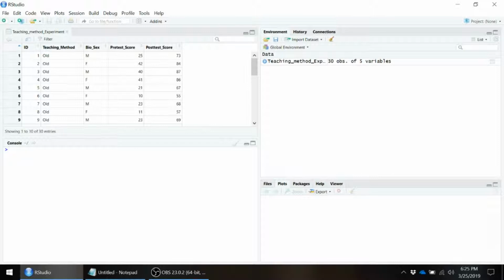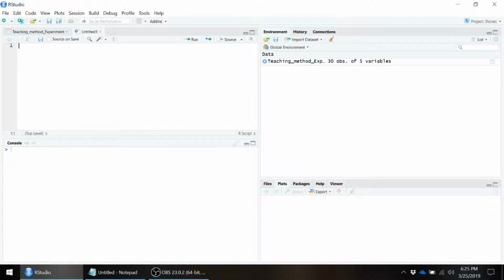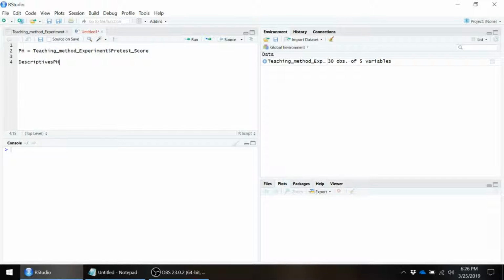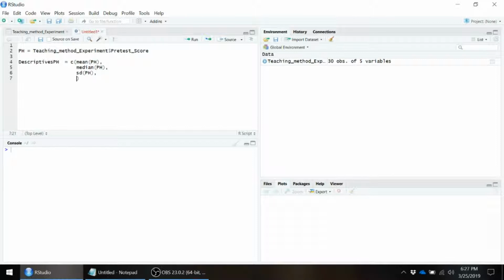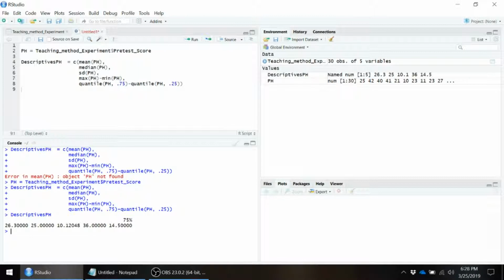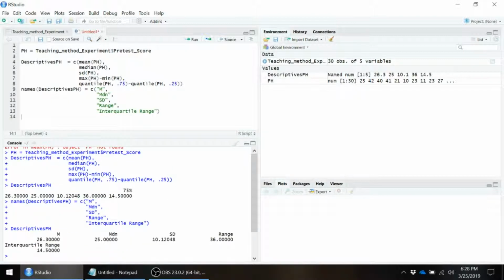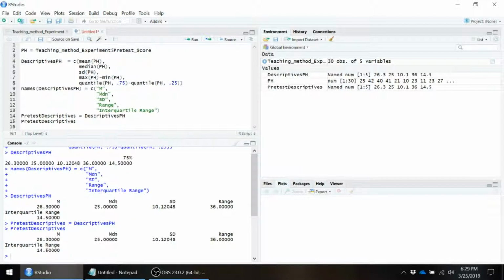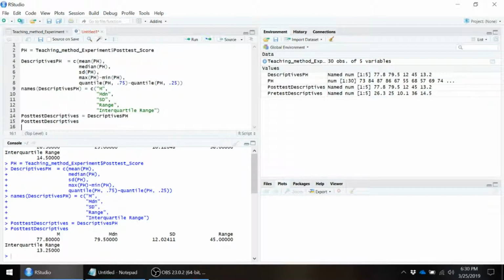Calculating Descriptive Statistics in R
Calculating Descriptive Statistics in R (mean, median, standard deviation, range, interquartile range).